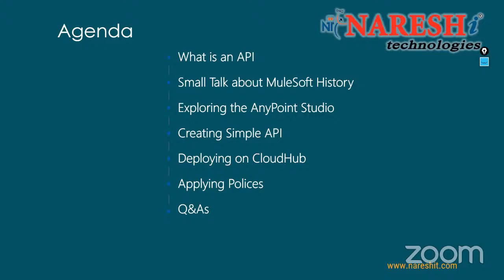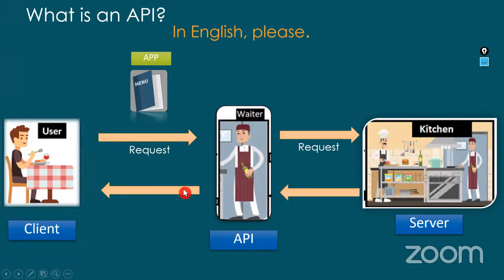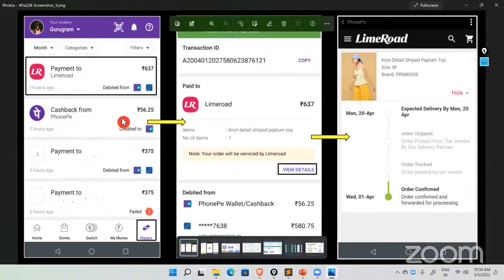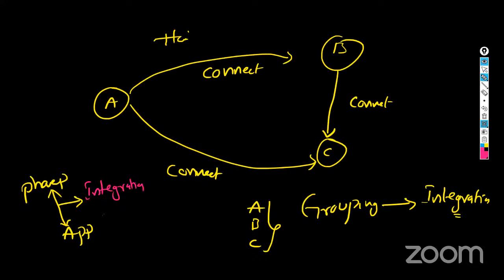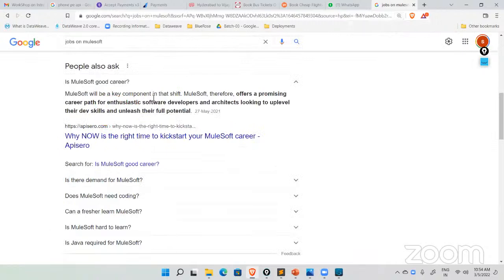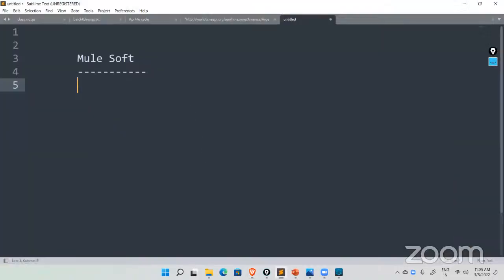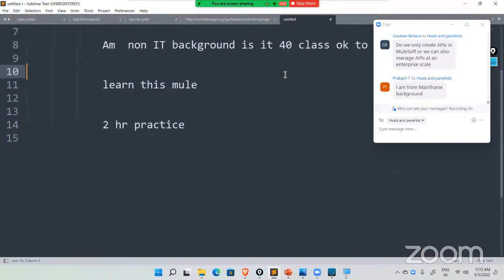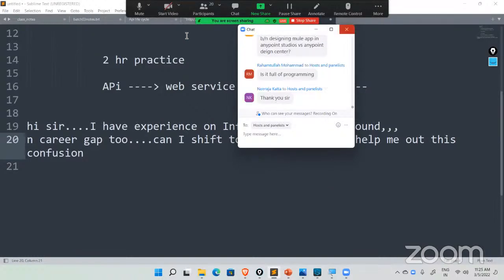WorkShop on Intro to MuleSoft: API Creation, Deployment & Securing @ 10:00 AM (IST) on 5th March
New Online Batch for MuleSoft @ 7:30 AM (IST)
by Mr. Srinath from 9th March 2022